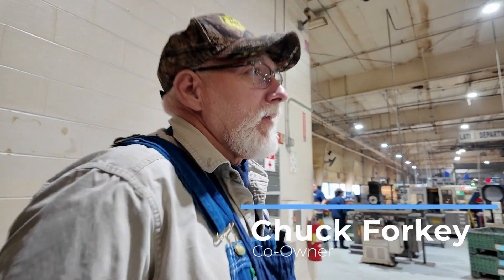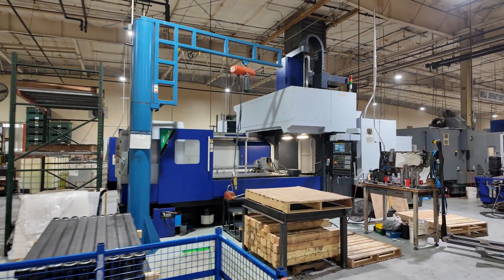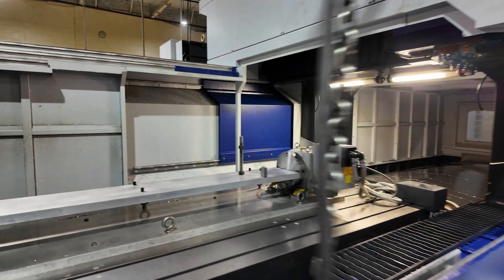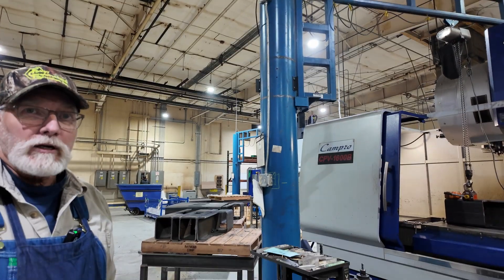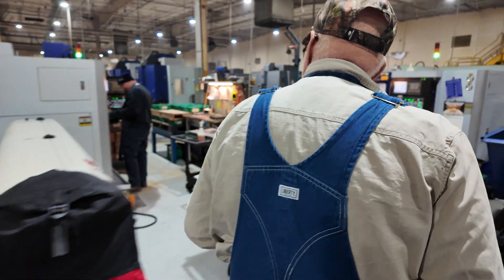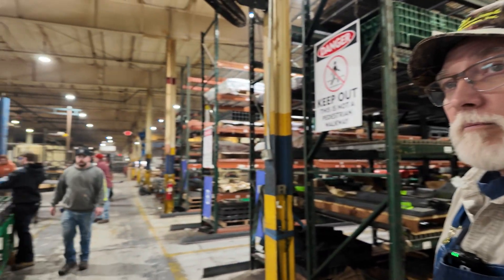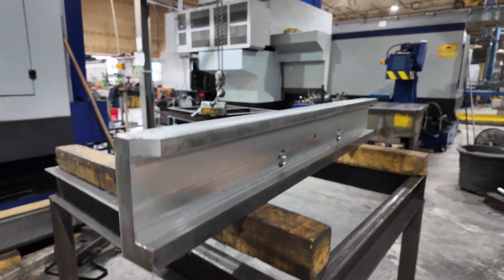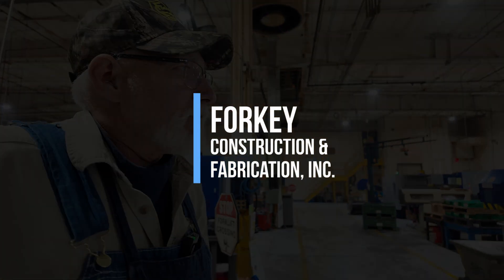Forkey Construction and Fab User Experience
Forkey Construction and Fab is located in Cortland NY. They have 44 Campro machines including box and linear way VMCs, 2 and 3 axis lathes with single and dual spindles, double column bridge mills, and a horizontal machining center. Forkey has had Campro machines for about 15 years.

0:00 - Intro
1:24 -  Campro Double Column bridge mill
3:50 - Campro CPV-1600B Cat50
4:36 - Vertical machining center with pallet pool
4:48 - Campro CPV-1050B Vertical Machining Centers
5:12 - Lathe department
8:19 - Bridge Mill